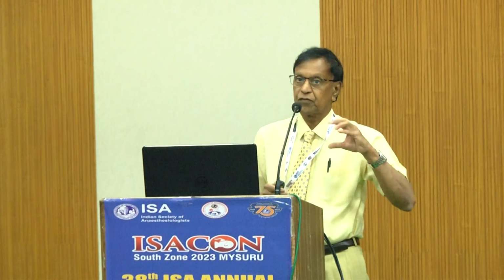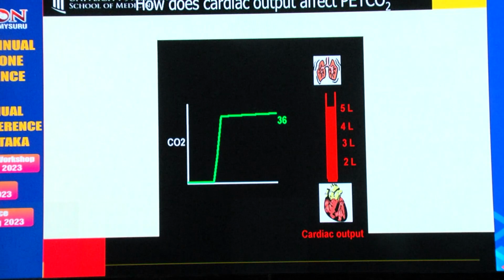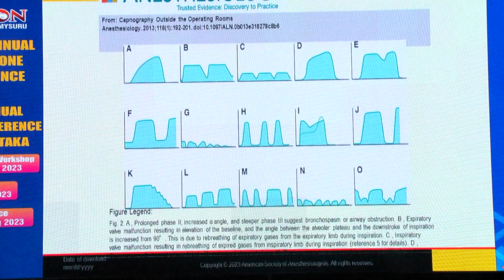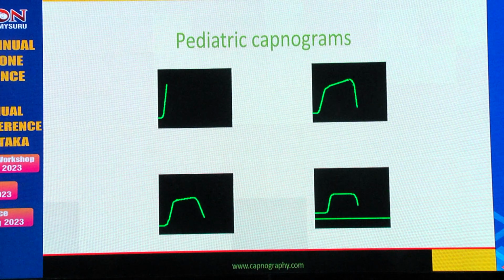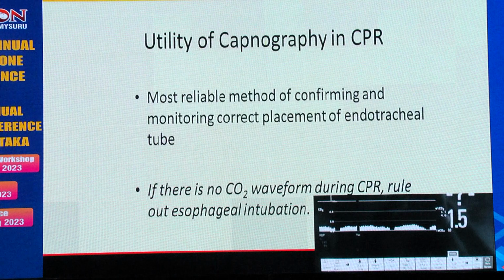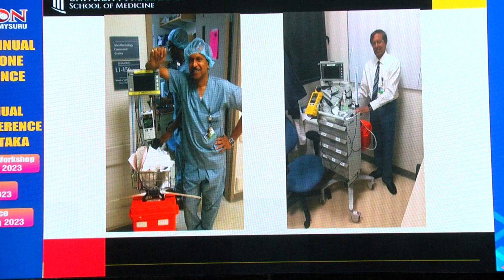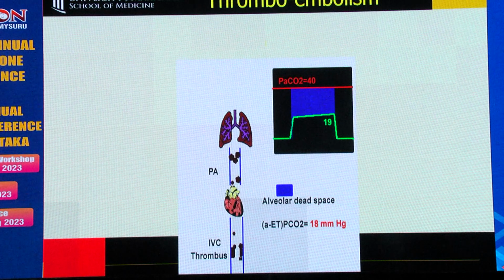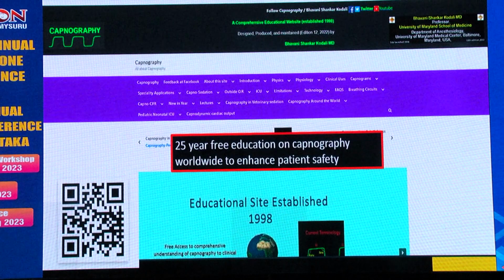SZISACON2023 DR BHAVANISHANKAR KODALI CAPNOGRAPHY- WHAT IS THE MUST KNOW IN THIS FIELD